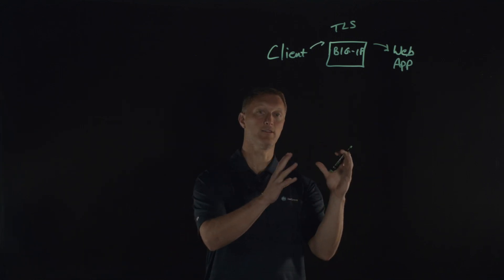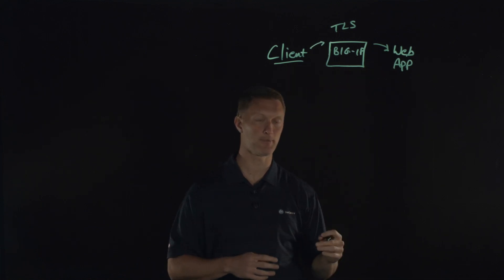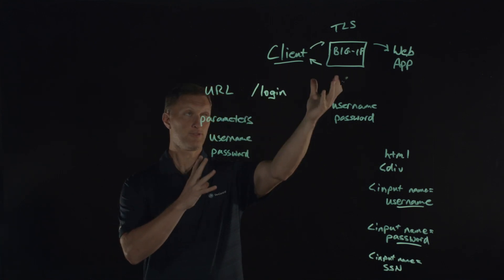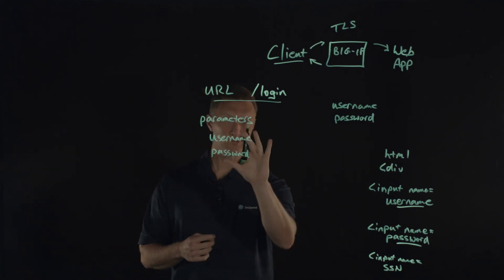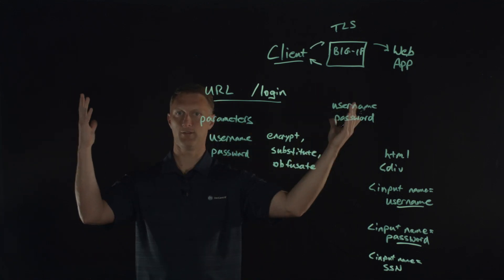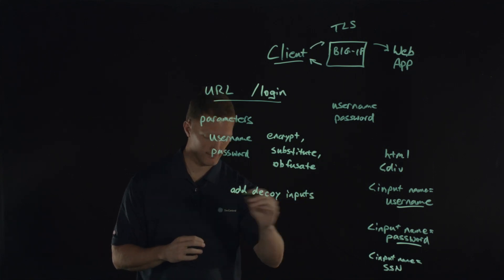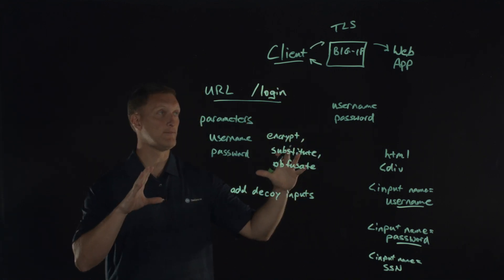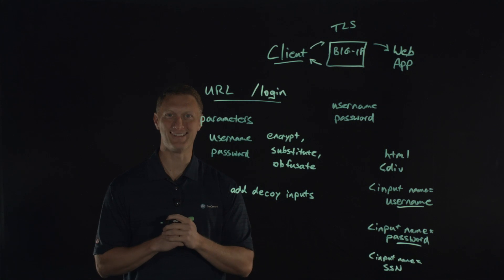Introducing F5 DataSafe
In this video, John discusses F5 DataSafe, a solution designed to enhance data security. He explains its key features and how it effectively safeguards sensitive information. The presentation includes a lightboard lesson format, making complex concepts accessible. Viewers will gain insights into the importance of data protection and the capabilities of F5 DataSafe in todays digital landscape.